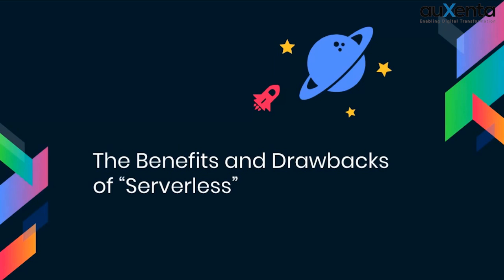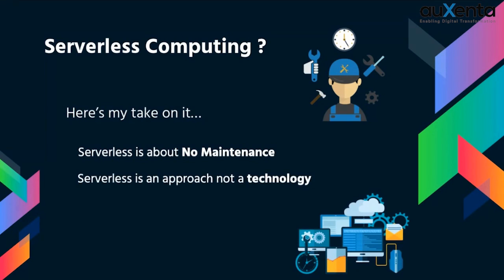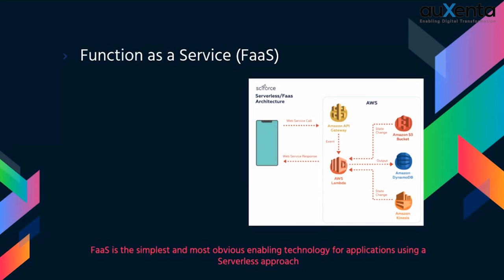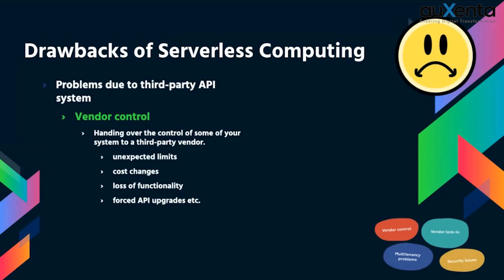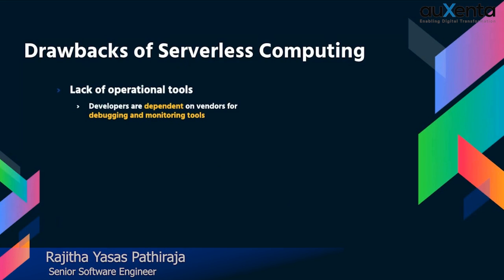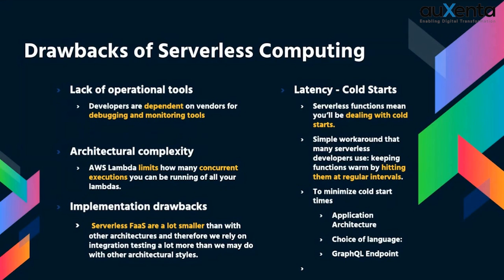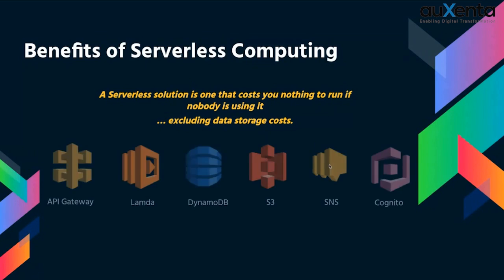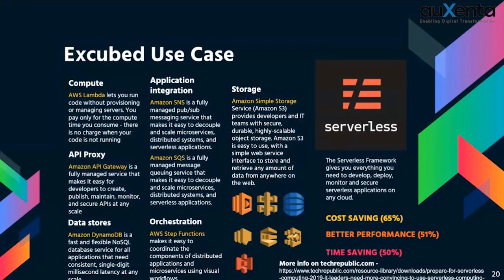Tech Talk - Designing Serverless Architecture on AWS - By Rajitha Pathiraja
This tech talk discusses the benefits and drawbacks of Serverless Achitecture and provides an important overview on when and where to use it. It is conducted by 1 Billion Tech's Senior Software Engineer, Rajitha Pathiraja.